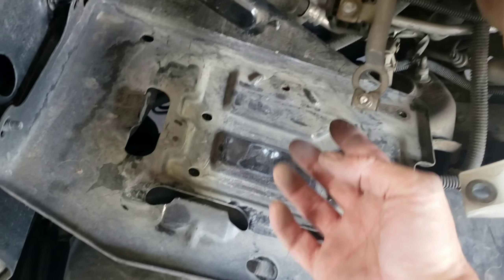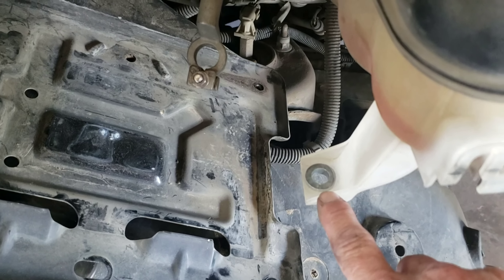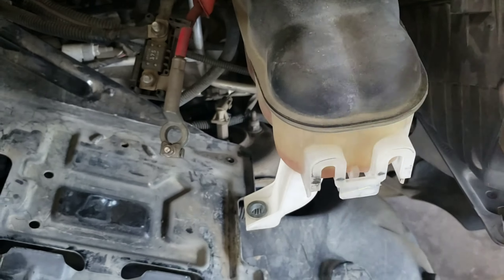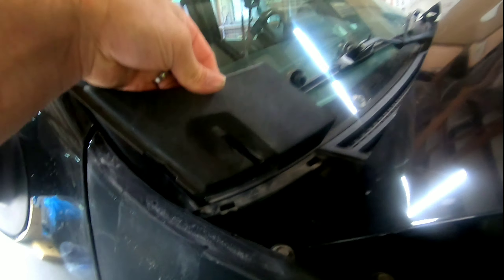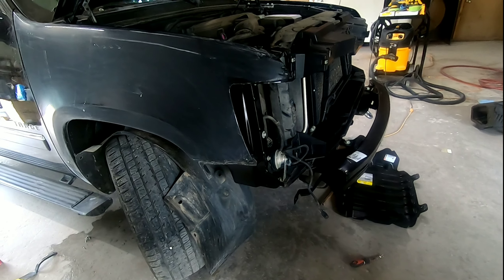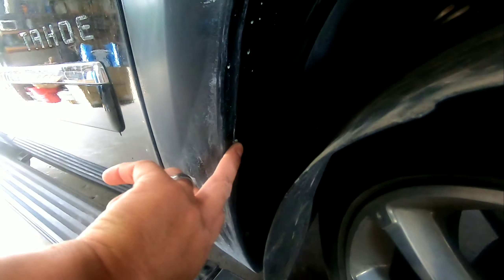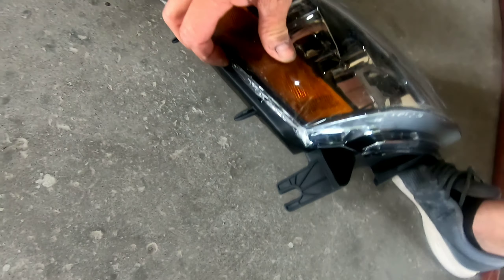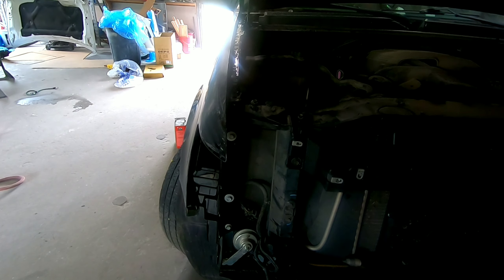How to remove 2007-20011 Chevy Tahoe fender.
How to remove 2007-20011 Chevy Tahoe fender. Removing this fender can be a bit challenging. the fender is part of the trucks structure. in this video i will give you all the insight you need.

f you have any questions leave  them in the comments below and i will answer them all!

how to use body filler to repair a dent